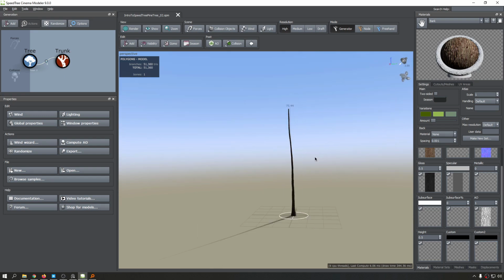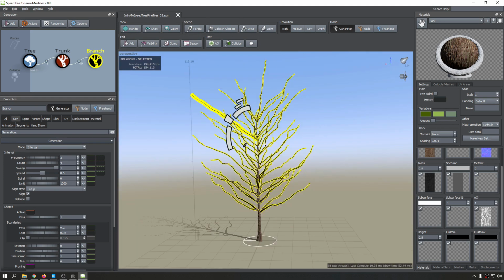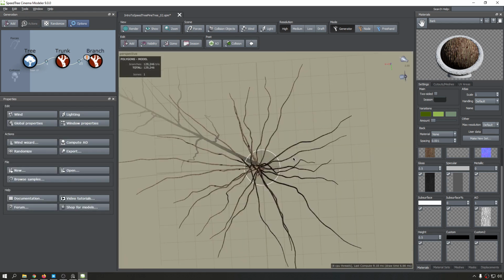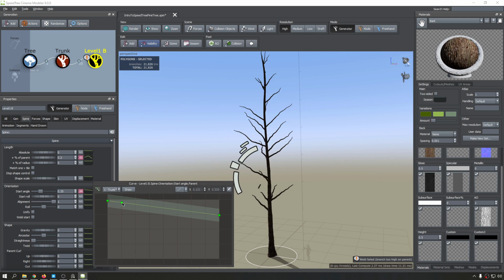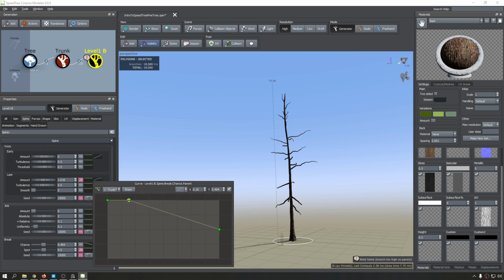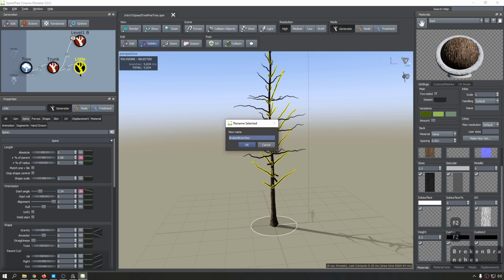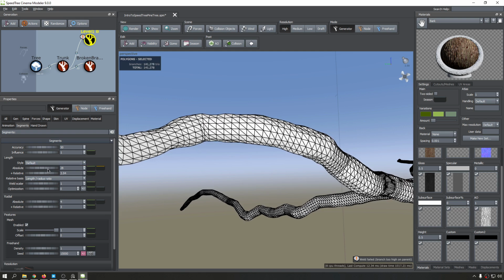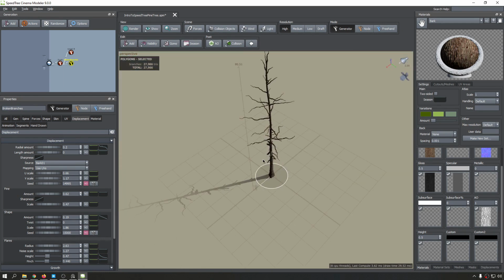16 Pine Tree First Branches